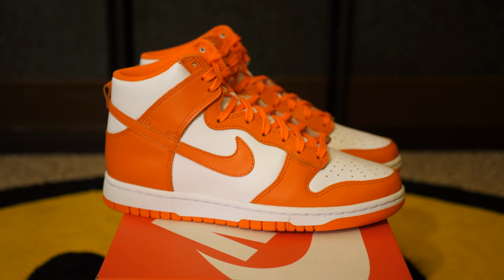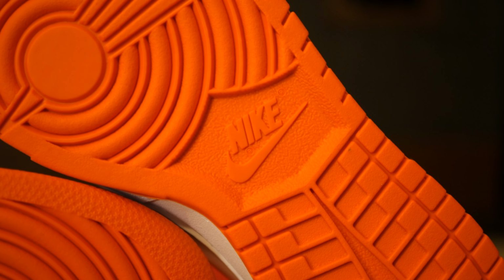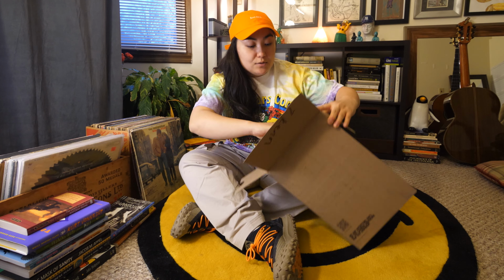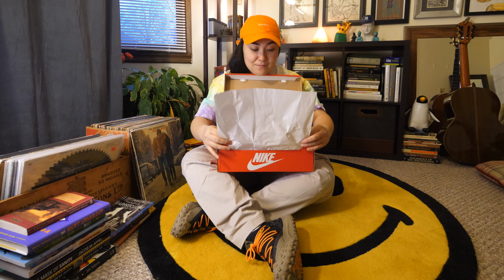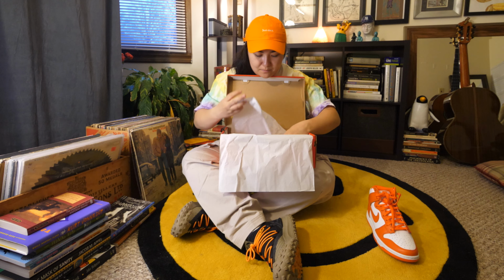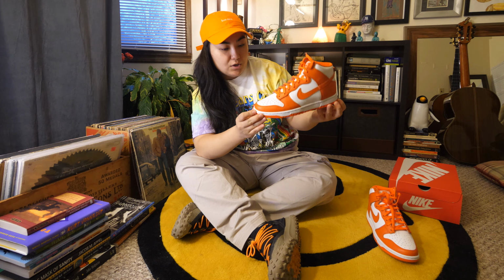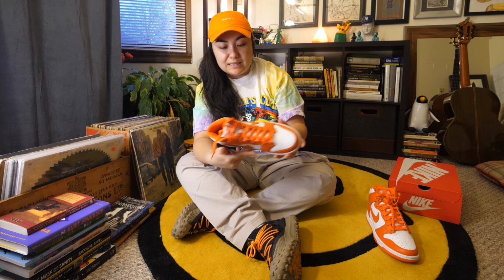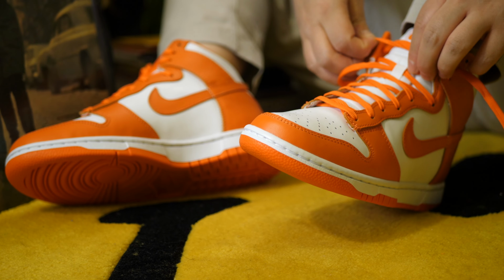Unboxing My First Nike Dunks | Orange Blaze Nike Dunk High Syracuse On Feet Review in 4K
In this video, I will be unboxing my FIRST ever pair of Nike Dunks!  I'll do a quick review with 4K footage and a look at them on my feet.